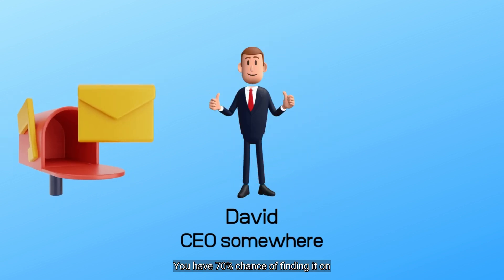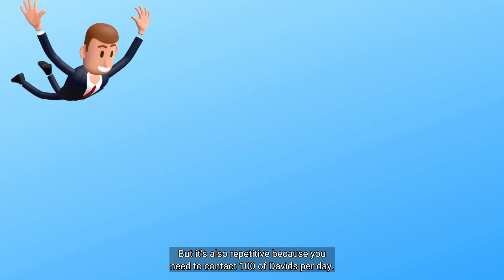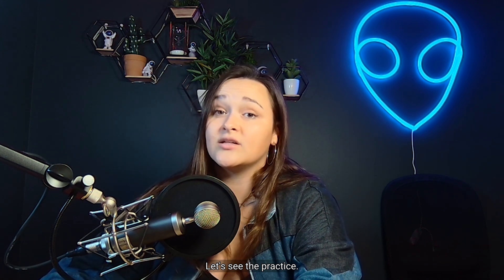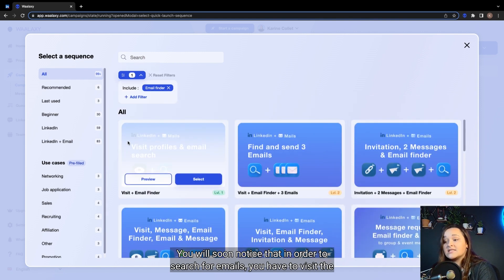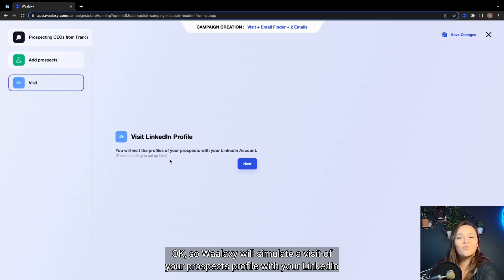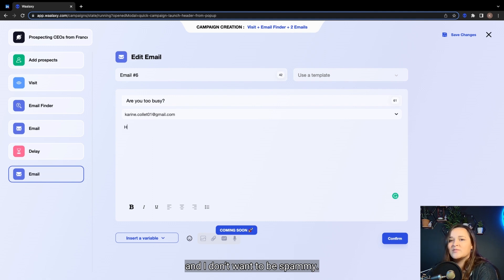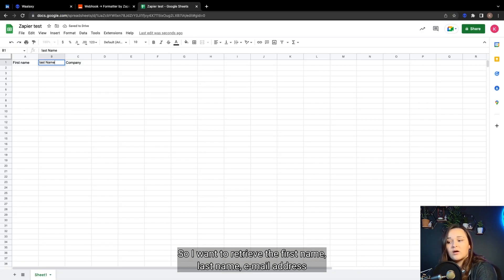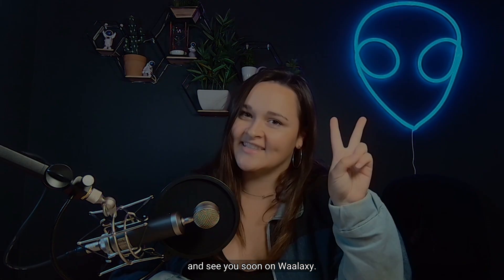For Beginners - Automate Cold email outreach in 2023 (with Waalaxy)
Most of sales people automate their cold emailing nowadays. Why not you? Are you a beginner? No more excuses for 2022!

Find out how to automate your cold emailing with Waalaxy, but also your multi-channel prospecting. 🚀

Within the same Waalaxy campaign, you'll be able to automate:

🫂 The replenishment of campaigns with new leads.
📬 The email enrichment of your prospects.
✉️ Cold emailing and/or multi-channel prospecting.
🔁 Sending your prospects' data to your CRM.

Remember to resegment your LinkedIn search! Here's the article Karine recommends you read in the video

All you need is a Waalaxy business subscription, and you're done!
So, when do you start? 😎

00:00 Introduction
00:15 Explanation of cold emailing and multi-channel prospecting
00:38 Why automate your cold emailing?
03:03 Tuto: Creating your cold emailing campaign on Waalaxy
06:51 Quick tutorial: Synchronize your CRM to Waalaxy